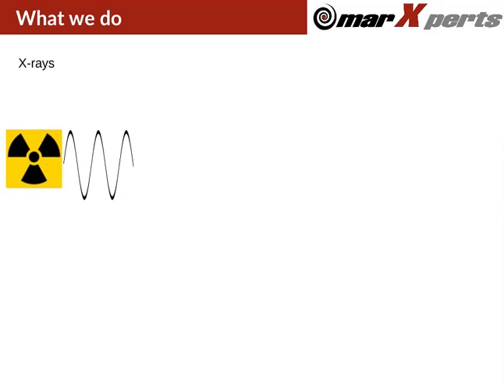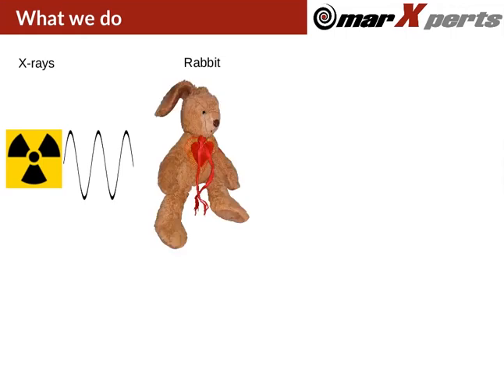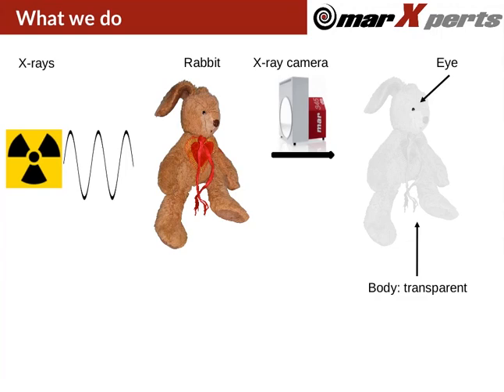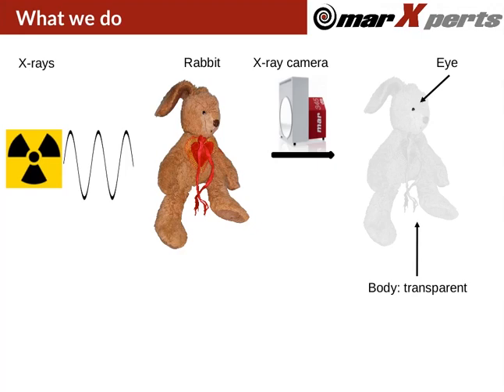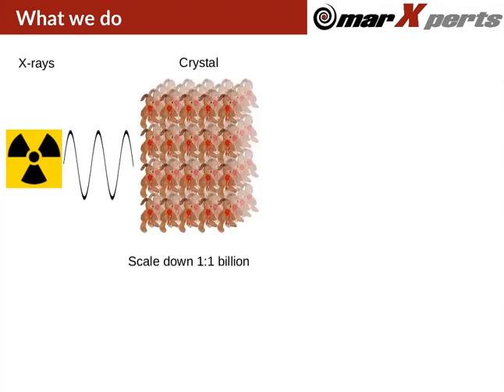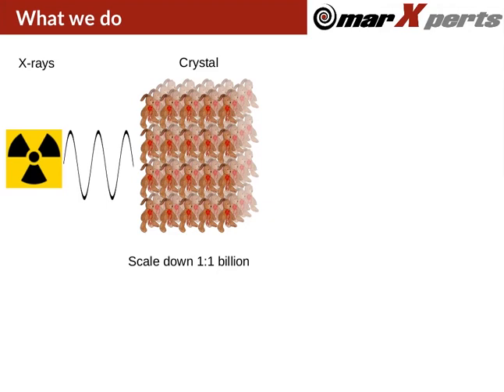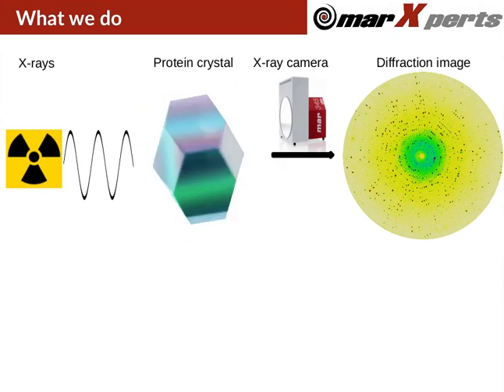marXperts // What we do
Our company produces X-ray detectors for science. In this short video we explain  the use of X-ray technologies in material research - for non-scientists.